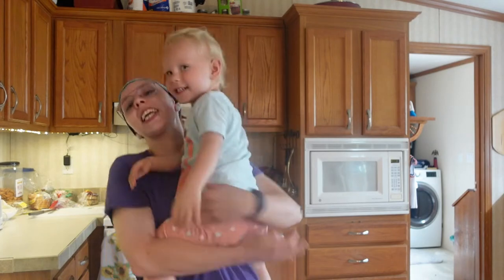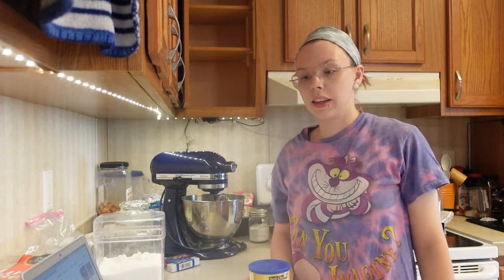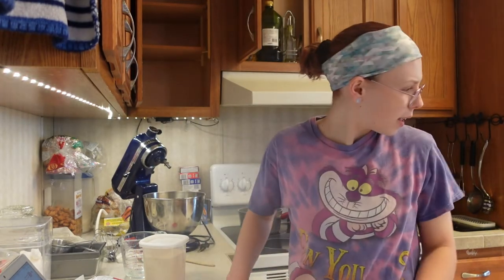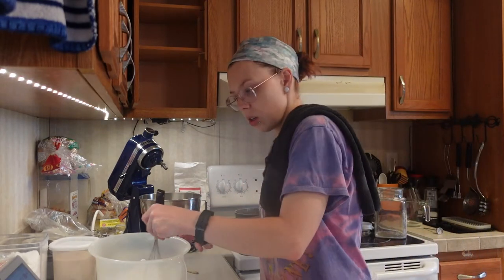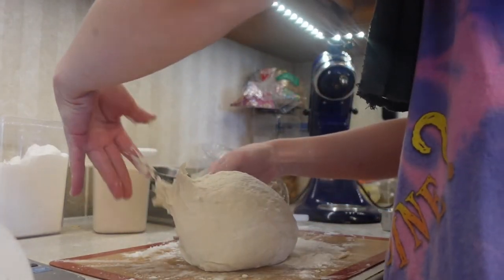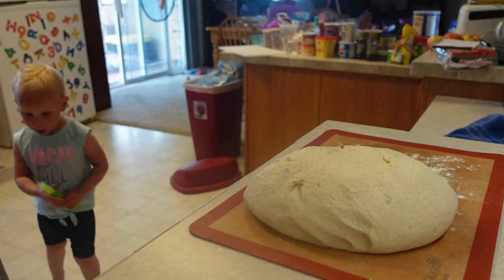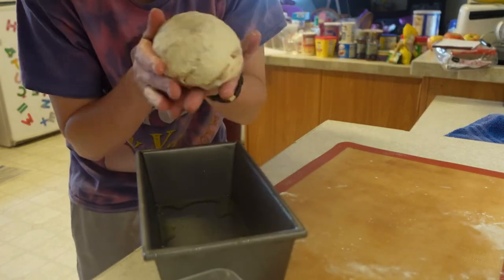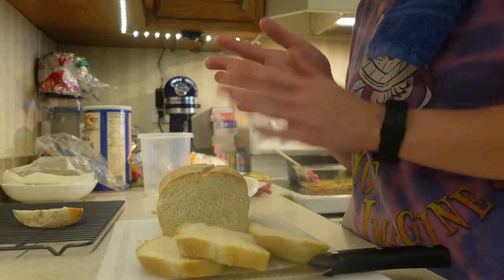Learn to make homemade bread with me!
Good Morning! Welcome to Creating a Beautiful Homestead. I’m Alexis and welcome to my home.
Today marks our first week at home. Last Friday was my daughter's last day at daycare and my last day at work. It is not the ideal situation. I did not choose to leave my job willingly, but that is a story for another time. No, I was not fired either.

This week has been weird trying to adjust to our new schedule. It has given us time to work in the garden and start to get things ready for the next steps in our homesteading journey.

Today we woke up to a very stormy day. So not much to get done outside. Instead we are going to be spending the day in the kitchen. For so long I have wanted to make food from scratch and learn to cook in a more old fashioned way. I have just never had the time. I was able to do some meals that way from time to time but having a full time job, taking care of my daughter, and trying to take care of the 4 acres we live on. Has proven to be a whole lot over the last year and a half.

So, I am taking this situation we are in and I am turning it into a positive. I am going to get as much accomplished as I can while I can. As soon as Natalie starts school things may change, But for the next year we are going to make the best out of our situation and continue on our homestead journey.

Today we are going to make our first loaf of bread. Join us, cause if I can do it. So can you.